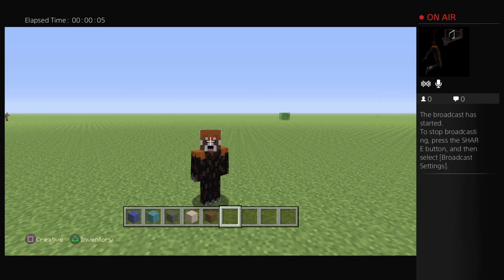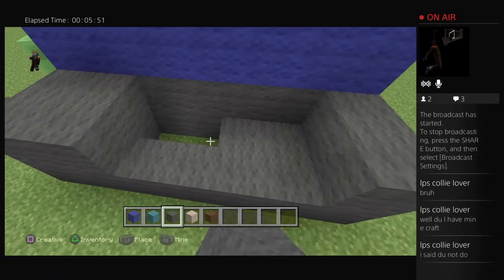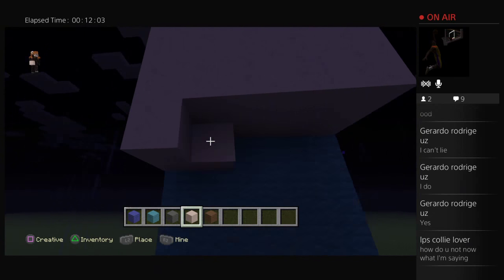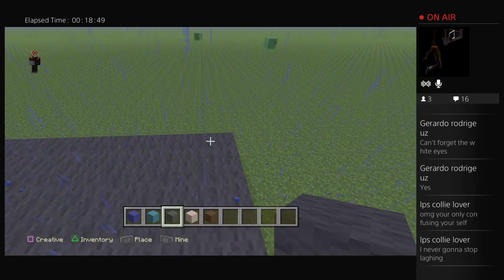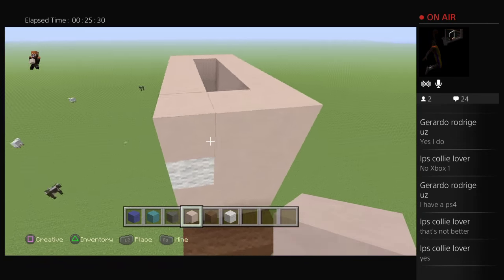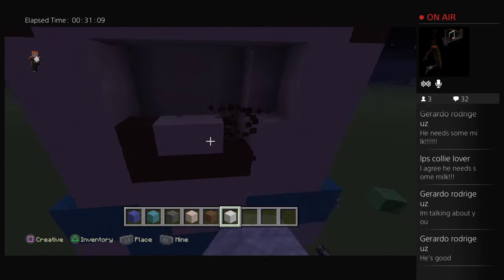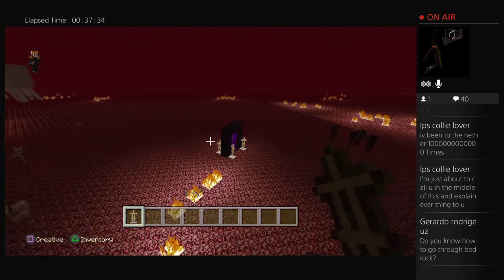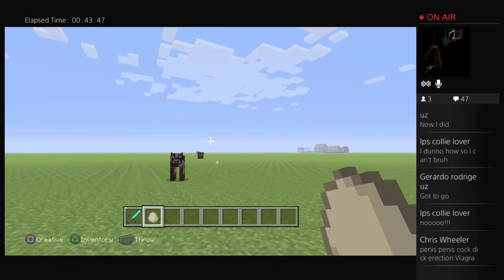How To Build Herobrine?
All my vlogs if u didnt KNOW FROM THE VLOGS DOWN BELOW ARE NOW GOING ON MY CHANNEL NICHOLSON67 SRRY FOR THE WRONG NAME I JUST NOW FOUND OUT.